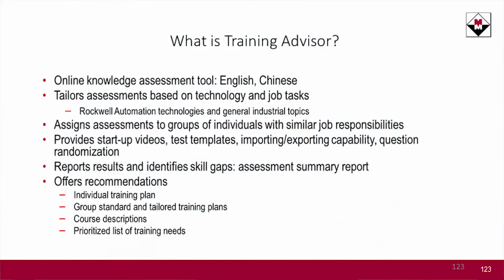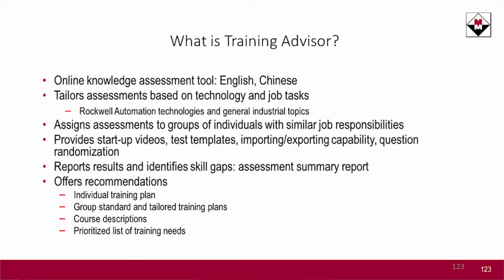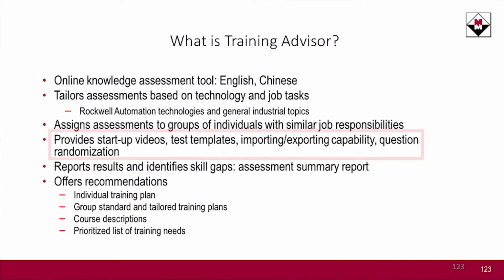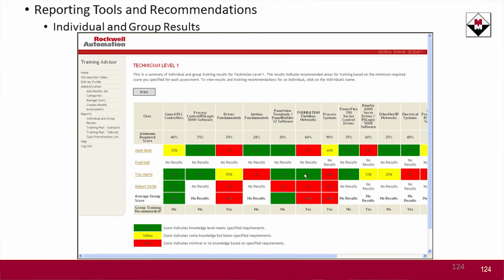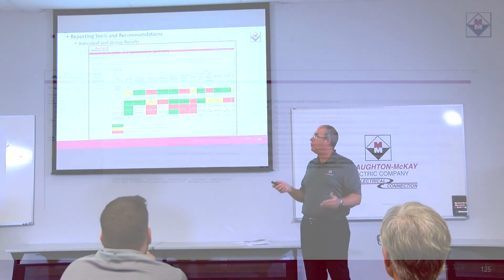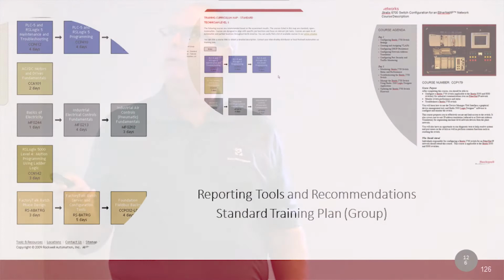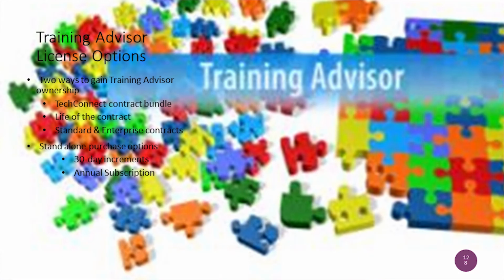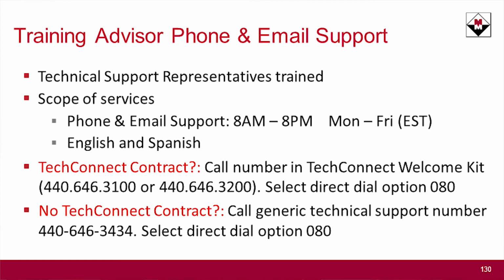Training Advisor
McNaughton-McKay’s Automation and Manufacturing Services Consultant, Greg Tiller introduces Rockwell Automation’s Training Advisor. Training Advisor can help you determine a tailored training path for your workforce to obtain the knowledge required to successfully improve on-the-job performance. This tool can help you identify skill and knowledge gaps hindering production performance and helps develop a training strategy that maximizes job performance and effectiveness.

With Training Advisor, you can customize online assessments based on job tasks that are performed specifically by your workforce. Training Advisor compiles the assessment results and identifies areas for potential training.   Use the results as justification to invest in training where it is most advantageous for your workforce.  This valuable tool is included with your Rockwell TechConnect Agreement.